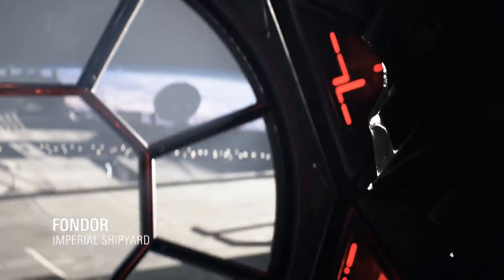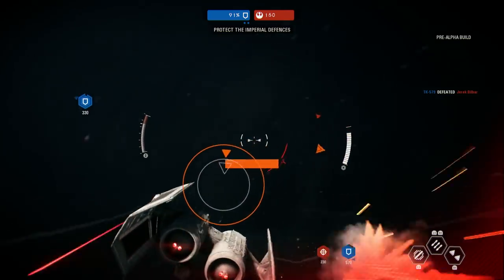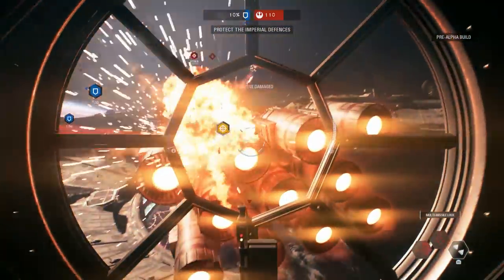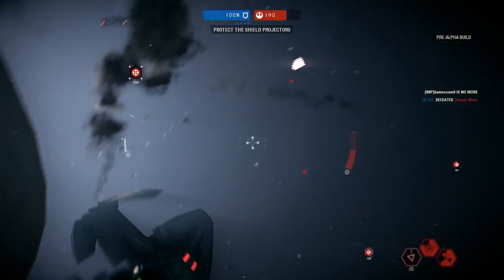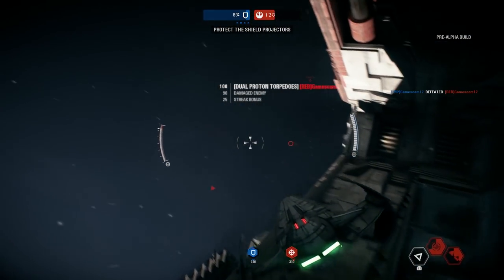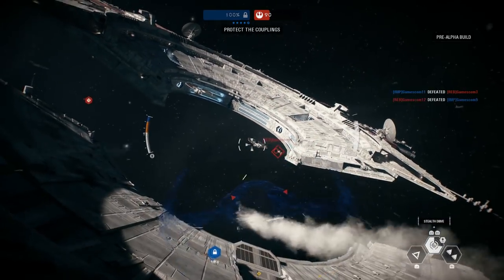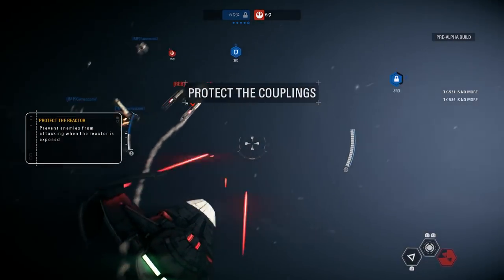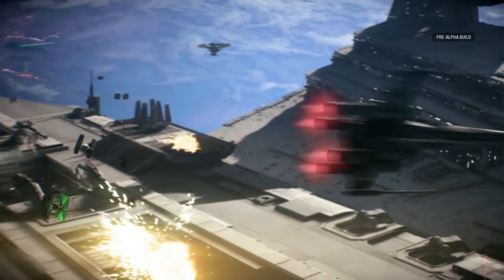Star Wars Battlefront 2 Space Battle of Fondor Gameplay - Imperial Shipyard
Starfighter Assault gamemode with NEW starfighters & heroes!  Fondor Shipyard Gameplay, Battlefront 2

Star Wars Battlefront 2 vehicles include: Darth Maul's Scimitar, Poe Dameron's X-Wing, Boba Fett's Slave 1, The Millennium Falcon.

MULTIPLAYER BATTLES ACROSS ALL THREE ERAS
Hurtle between the rooftop Clone Wars of Theed in a speeding starfighter, cut swaths through armies of Clones with Darth Maul, and build your legacy on the battlefield as a skilled Trooper. Your Star Wars fantasies come to life in Star Wars Battlefront II's multiplayer.

MASTER YOUR HERO'S JOURNEY
The prequels, original trilogy, and new era meet in an expanded multiplayer experience and galactic-scale space combat. Play iconic heroes that bring distinct abilities to the battlefront - or join the fight in an emotionally-gripping single player story campaign. Your Star Wars hero’s journey has begun.